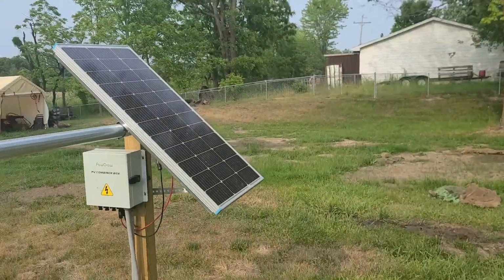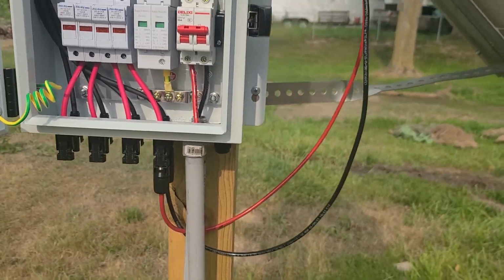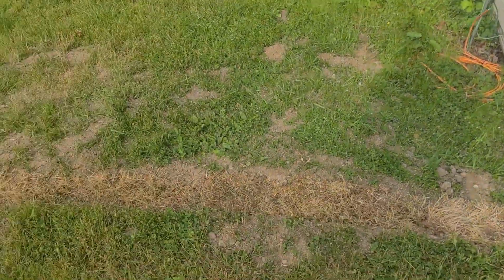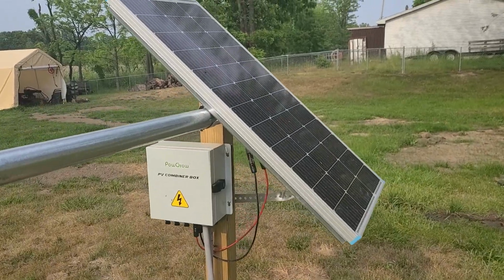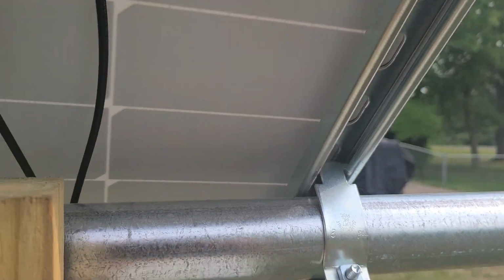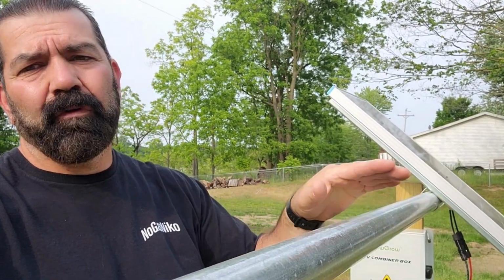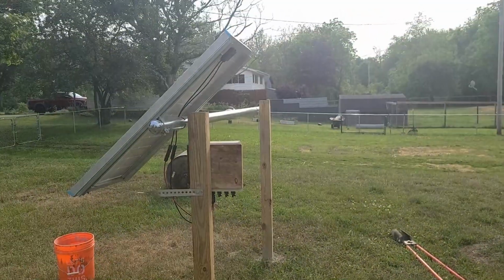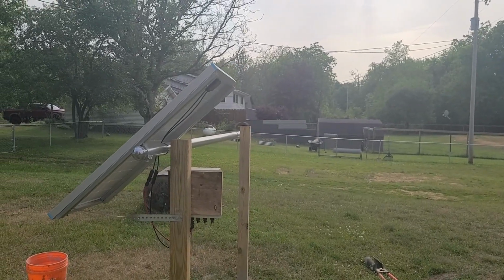DIY Solar Project - Solar is up and running. Check out how I did it!!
My solar project is off and running.  Currently producing a little amount of electricity with my 100 watt Renogy panel.  Check out how I made my own outdoor mounting system.